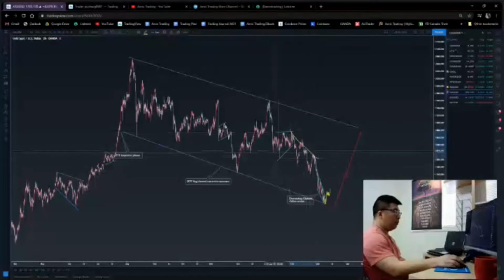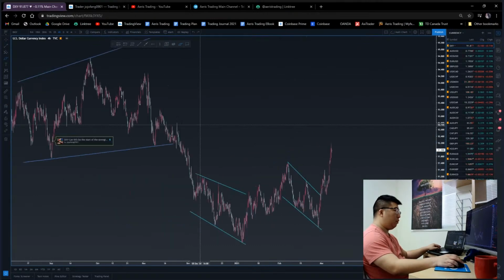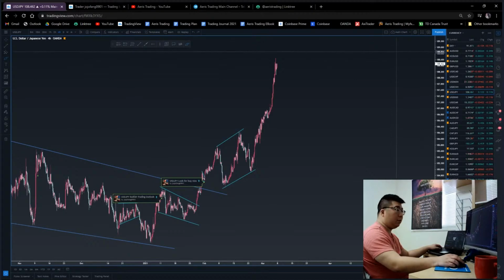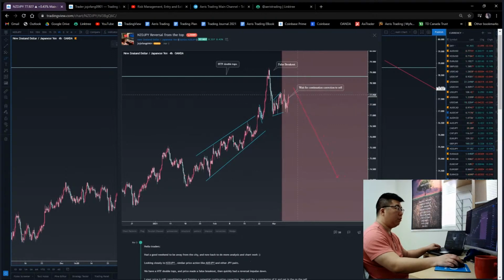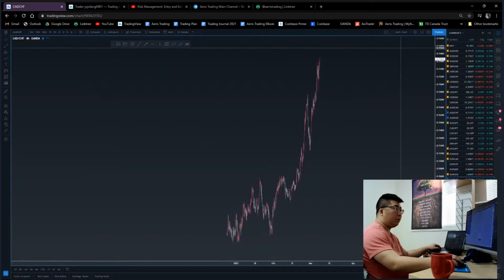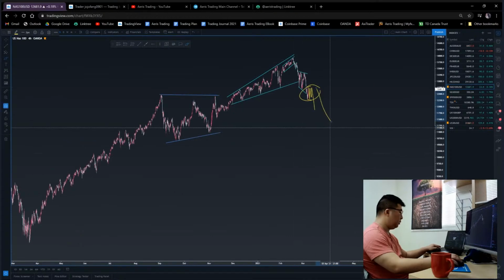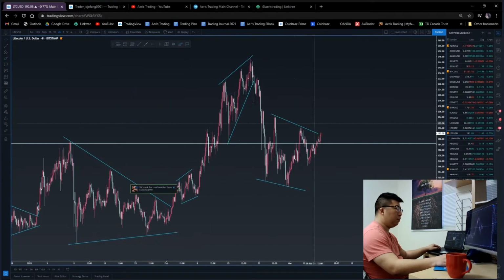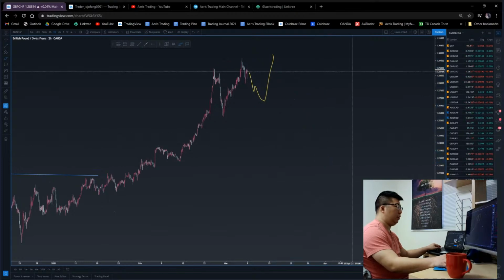Weekly Trading Market Outlook on Forex, Crypto, Indices and Commodity - March 07 2021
Hello everyone:

I will provide price action analysis on any potential trade opportunities for the week ahead.